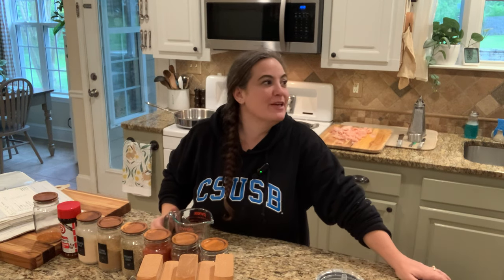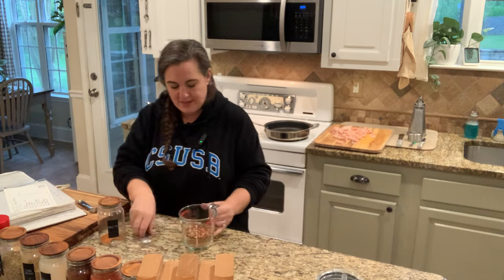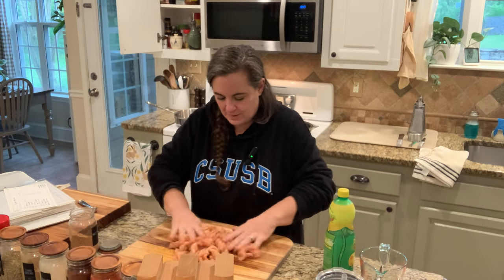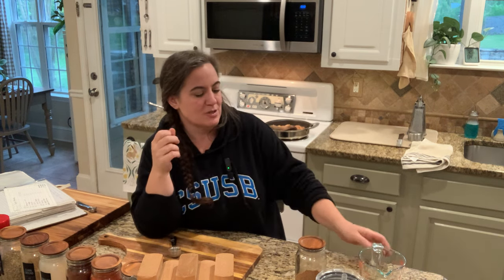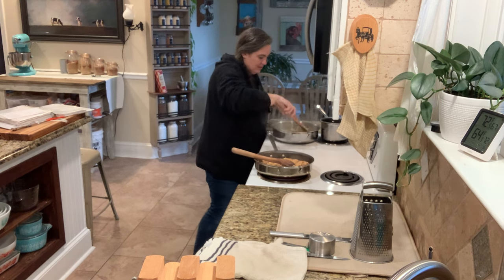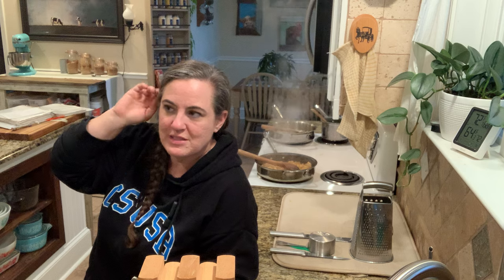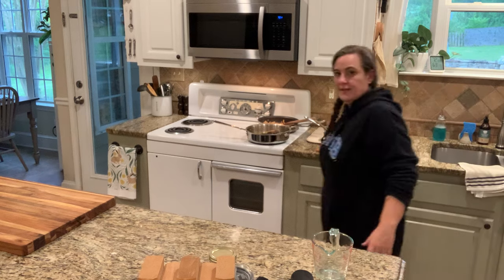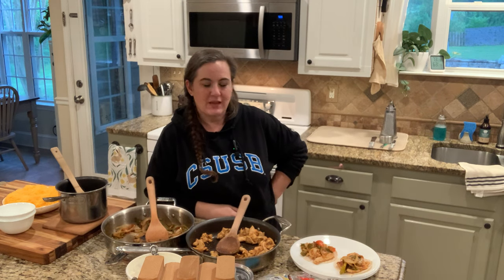Homemade fajita seasoning and how we make frugal friday chicken fajitas and black beans.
We love fajitas! sadly they cost a ton to get out so we make them at home.
Fajita seasoning - can be used on chicken, steak, shrimp, fish, or even tofu.
We make this in bulk and use it to our liking when we make fajitas. We use about 2-3 teaspoon of the mix over 2 chicken breasts.

1 1/2 teaspoon laurys season salt
1 1/2 teaspoon oregano
1 1/2 teaspoon cumin
1 teaspoon garlic powder
1/2 teaspoon chili powder
1/2 teaspoon paprkia
1/2 teaspoon red pepper flakes

we do a 6x recipe and store it in a mason jar. The single recipe above will make fajitas 2-3 times.

Hope you make and love this recipe!